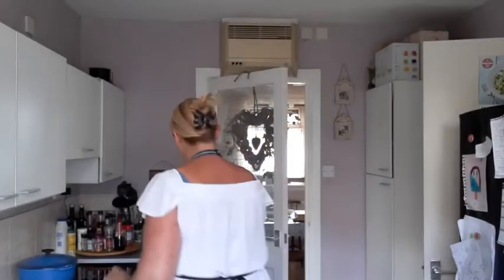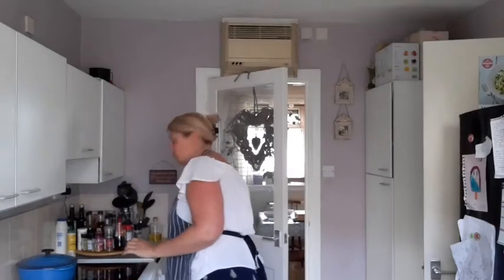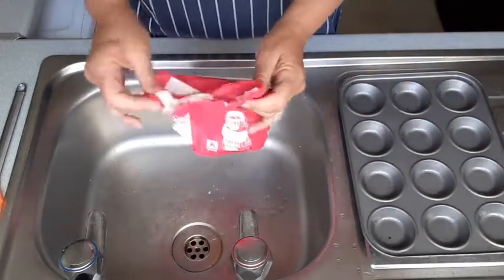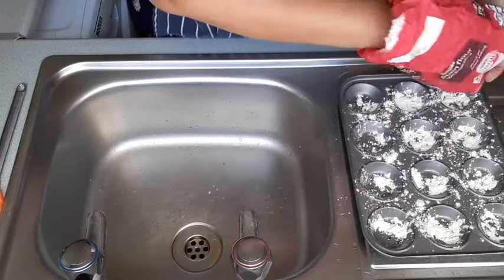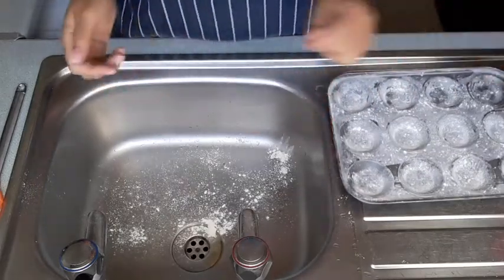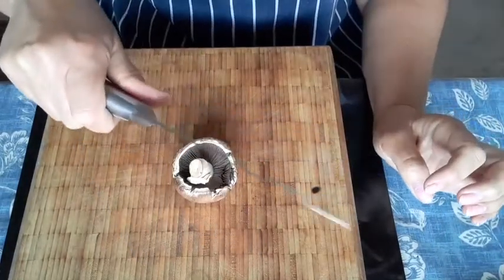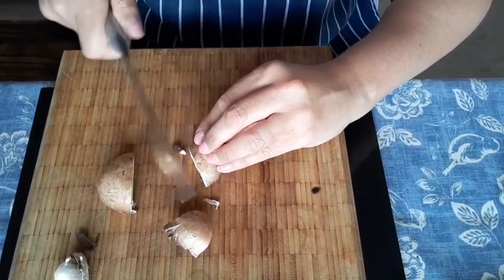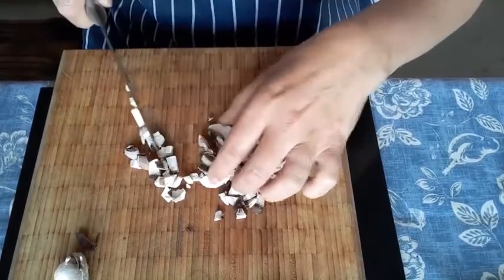Savoury Tarts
How to make pastry!